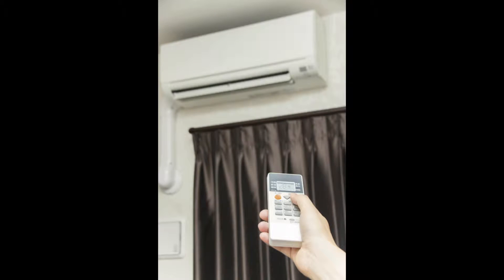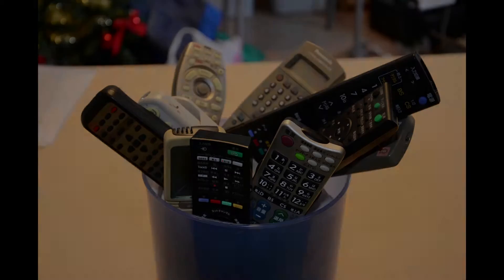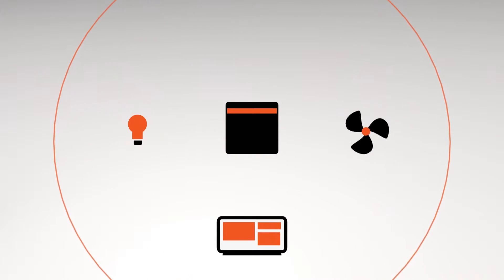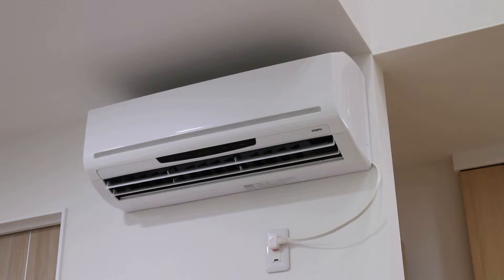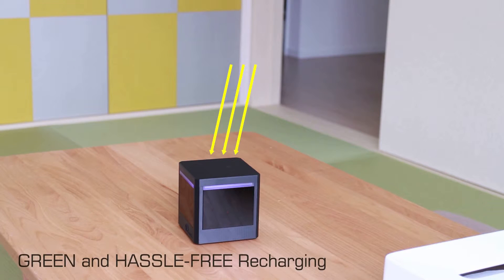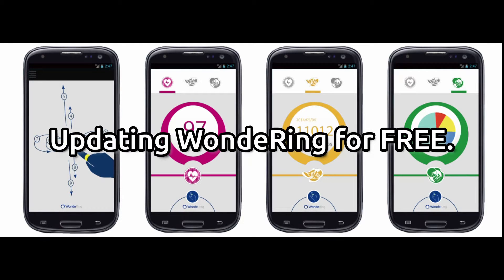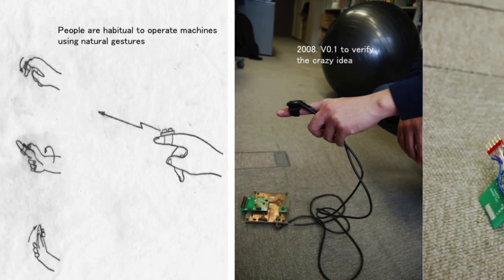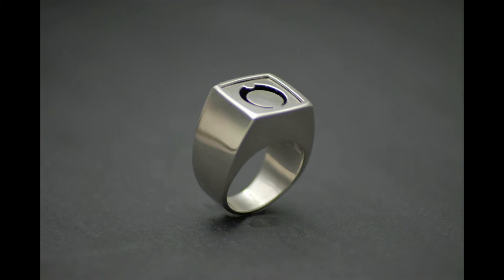The WondeRing - Control, Track, Create.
CONTROL surroundings, TRACK activity, CREATE your own wireless charging, waterproof ring.